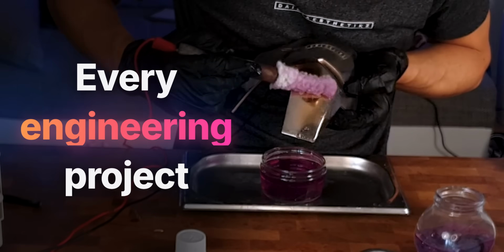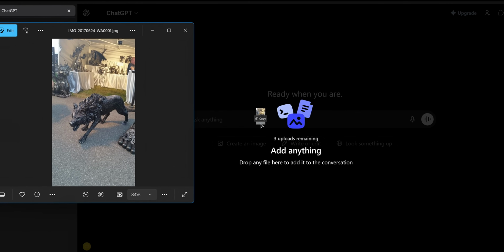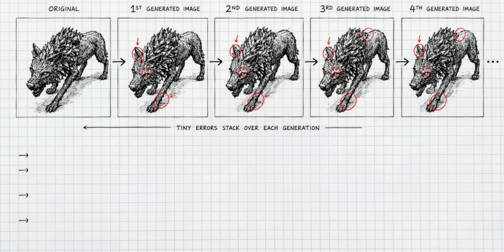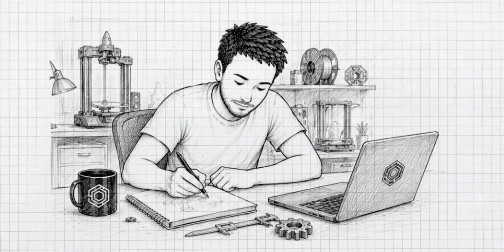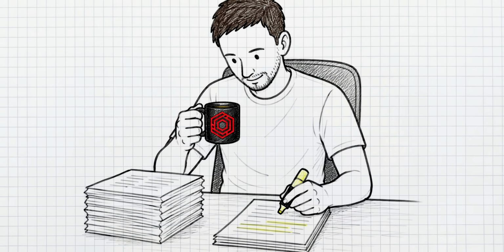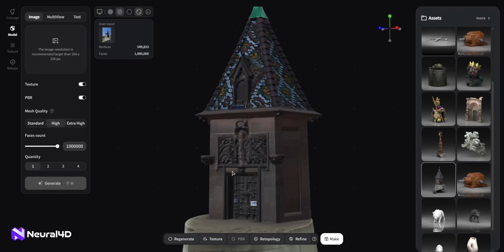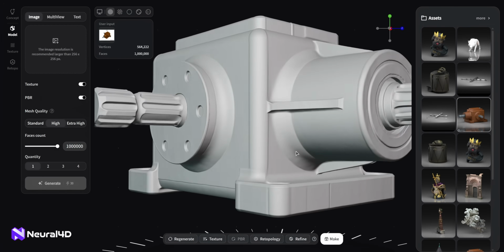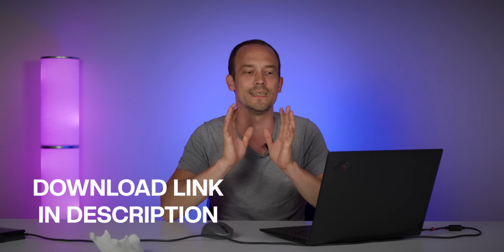I Spent Years Solving the Wrong Problem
I spent years trying to reconstruct 3D models from incomplete photographs. Then I found a completely different approach.

(Afilliate Link)

A few years ago, I tried to preserve a huge scrap-metal sculpture using nothing but a borrowed phone and photogrammetry. That experiment started a much longer journey into one of the fundamental problems of 3D reconstruction: what happens when you simply can't photograph every side of an object?

I tried solving that problem by generating the missing camera views and feeding them back into photogrammetry. It failed spectacularly.

Years later, I came across a research paper describing why approaches like mine fail — and proposing a fundamentally different way of thinking about image-to-3D reconstruction.

In this video, I dig into the research behind Neural4D, explore concepts like multi-view generation, latent 3D diffusion and triplane representations, and test what this approach can actually reconstruct — from organic shapes and architecture to the kinds of hard surfaces and mechanical geometry that are notoriously difficult for reconstruction methods.

And finally, I return to the scrap-metal wolf that started this whole story.

This video is also a bit of an experiment for the channel. I tried a much more story-driven and heavily animated format than my usual videos, and I’d really like to know what you think.

Thanks to my Editor for these awesome animations!

Do you enjoy this style of video, or should I go back to the more traditional talking-head format you're used to?